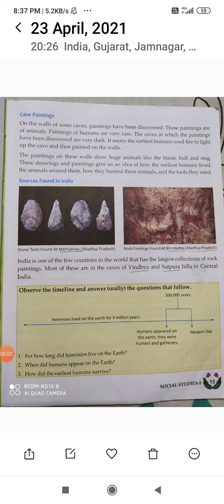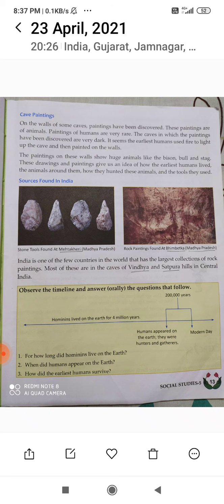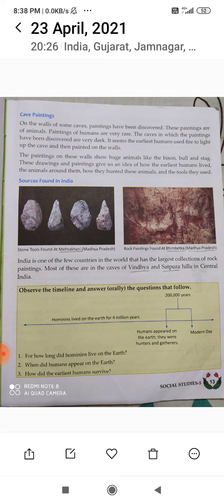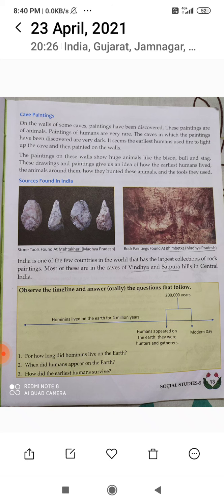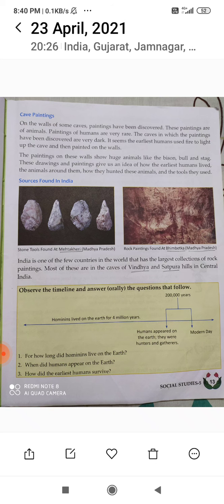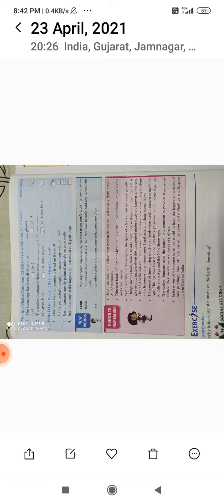Class: 5 | Subject: S.S.T (part2) |Date:24.04.2021